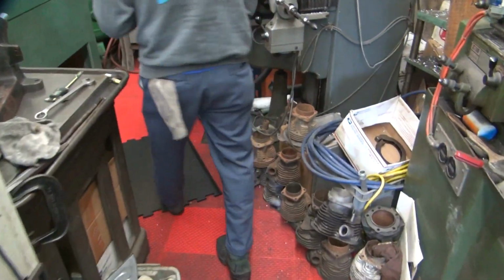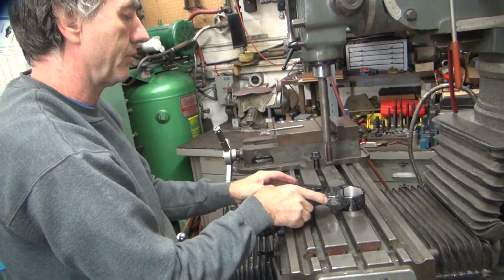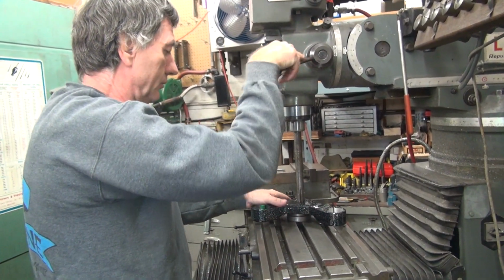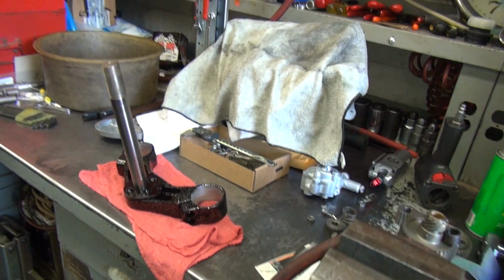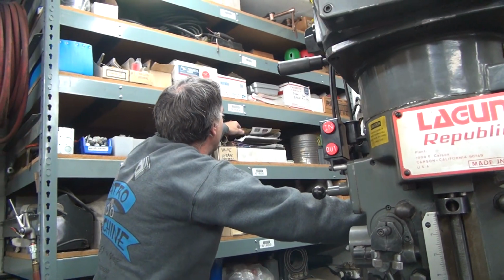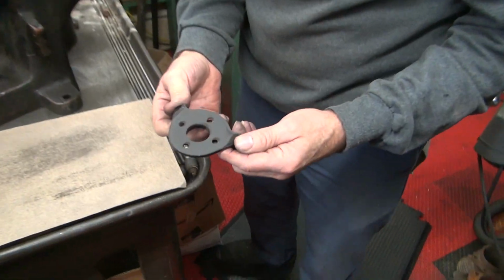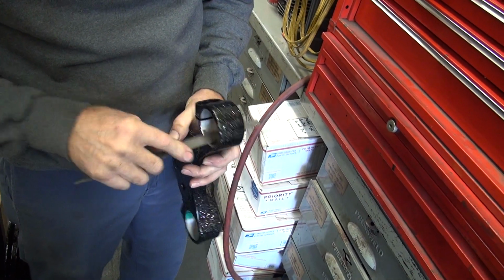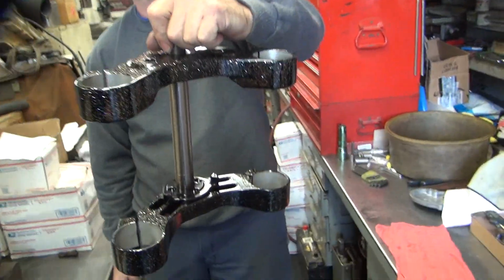twincam dyna turd Kraus inverted fork tree stop fitting after powder coating harley tatro machine